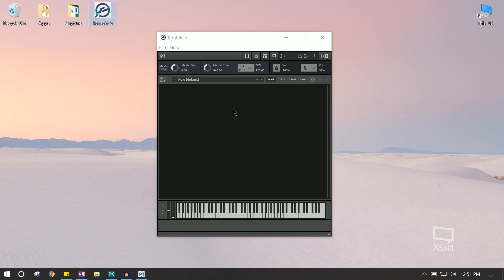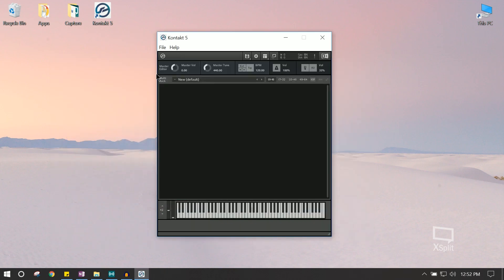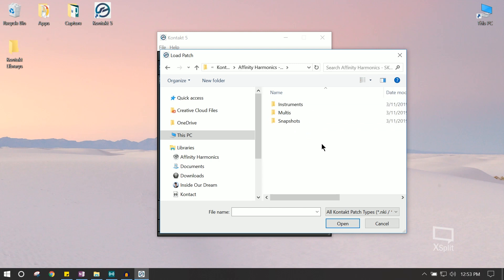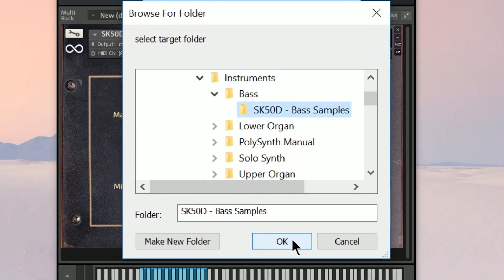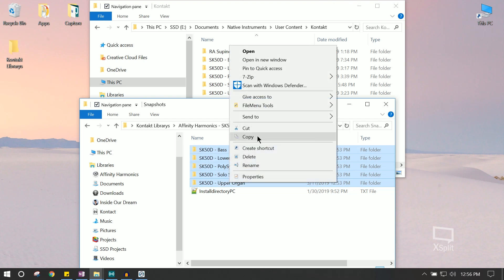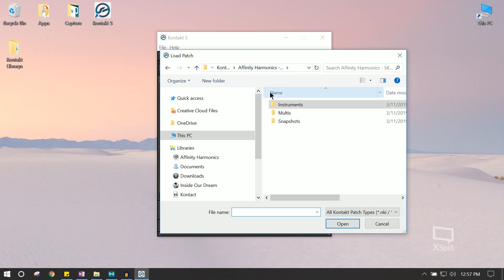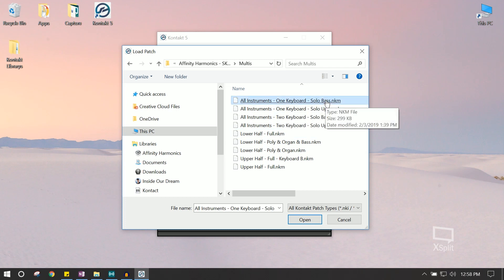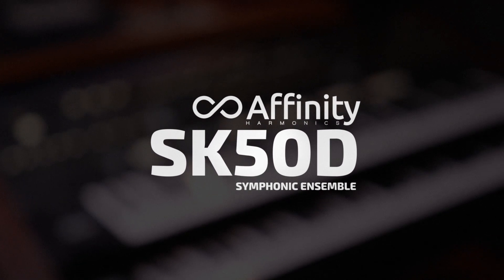Installing 3rd Party Kontakt Instruments PC | Tutorial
In this tutorial, we learn how to install 3rd party Kontakt 5 instruments. Using our own Affinity SK50D Kontakt Library, we learn how to install Kontakt libraries on a Mac & PC , how to install Kontakt snapshots & How to load individual Kontakt patches and multies. Free Kontakt Instrument! 👇🎹

Installing Library 00:15
loading Patch 01:20
Installing Presets 02:20
Loading Multies 03:22
"Content Missing" Fix 01:49